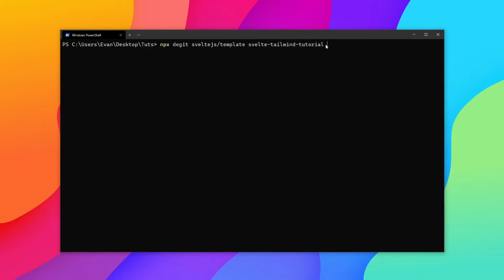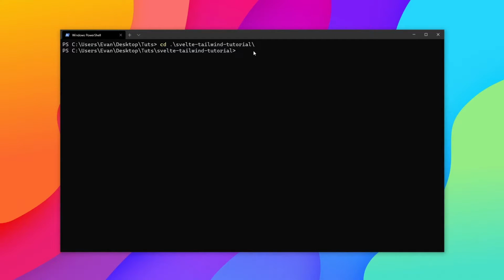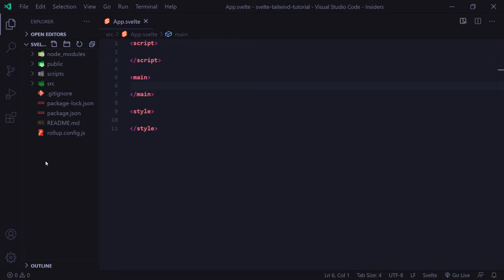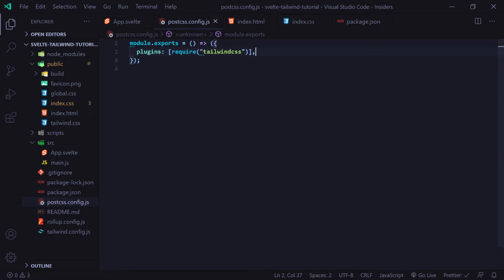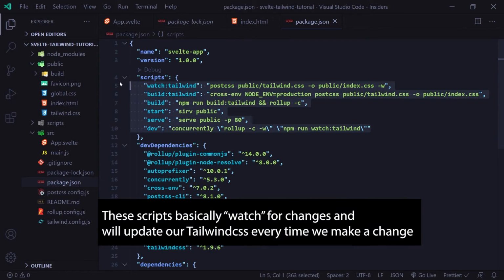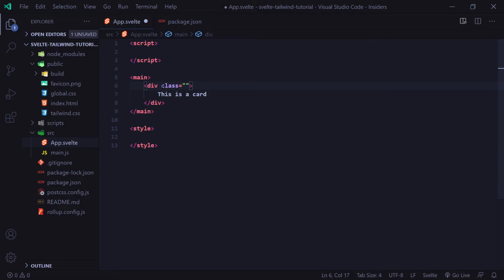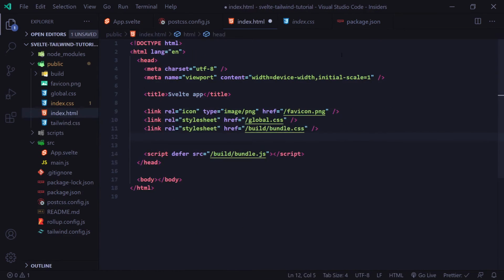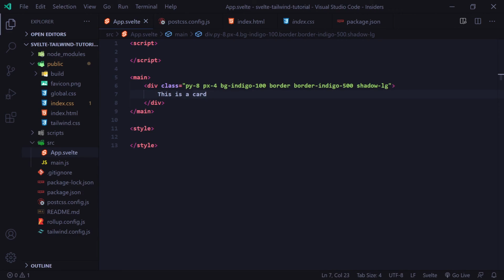Tailwind CSS with Svelte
In this tutorial video, we cover how to incorporate Tailwind CSS into your Svelte project

📚 Library(s) needed:
Creating the Svelte project:
npx degit sveltejs/template your-awesome-project
Adding the dependencies:
npm install autoprefixer postcss-cli tailwindcss concurrently cross-env --save-dev

🕐 Timestamps:
00:00 Introduction
00:21 Creating Svelte project
00:46 Installing dev dependencies
01:00 Creating postcss and tailwind files
01:47 Setting up scripts
02:25 Importing the index.css file